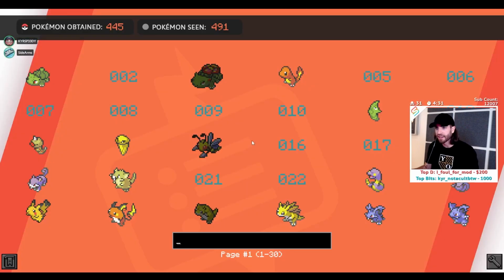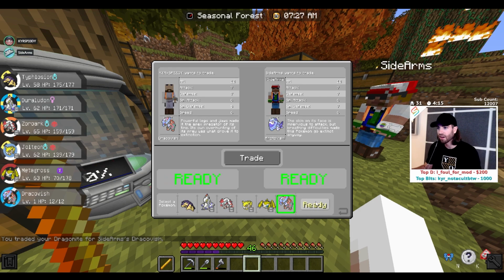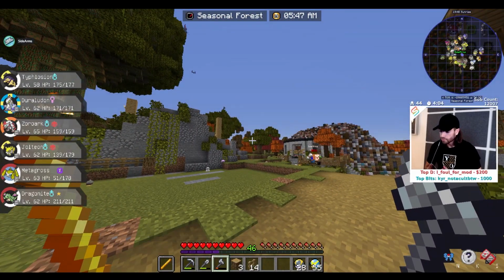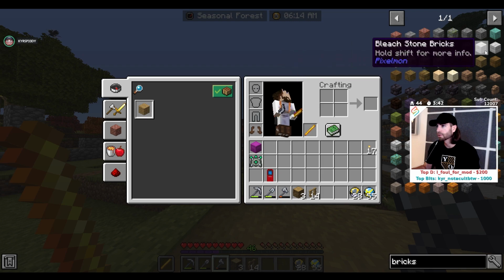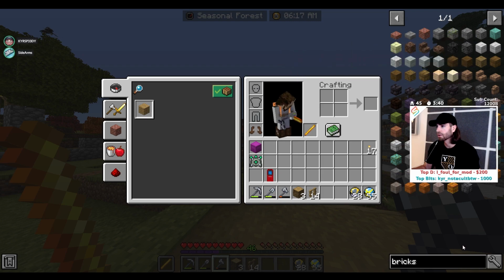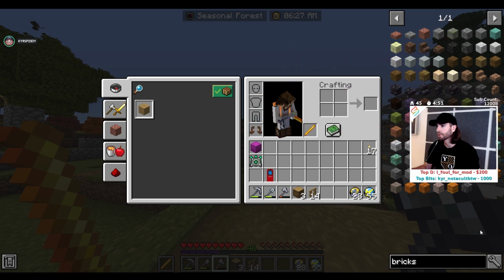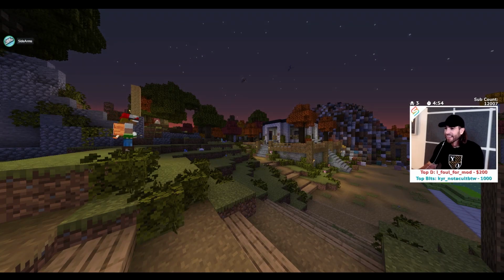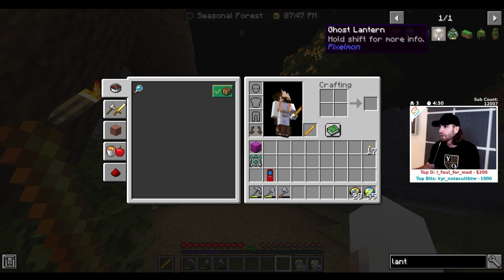The Franchise! - Pixelmon Kingdoms Episode 20 - Minecraft Pokemon Mod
Thumbnail Logo and Artwork by: Isaias

Edited by Appreciator.